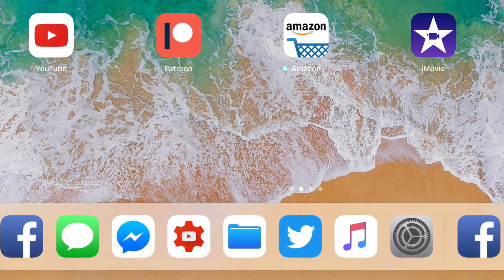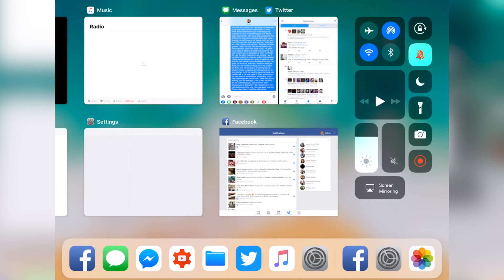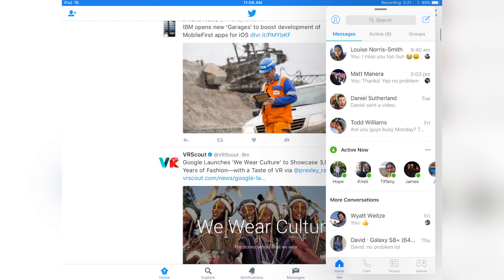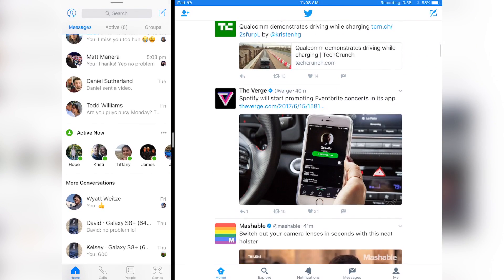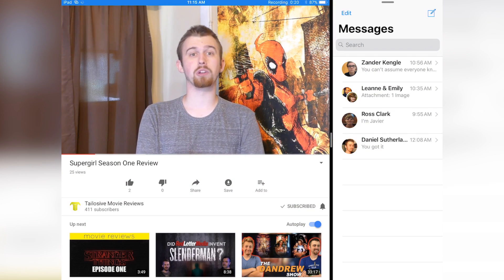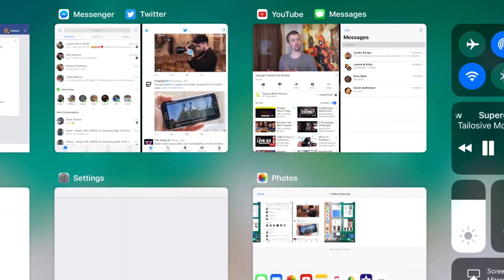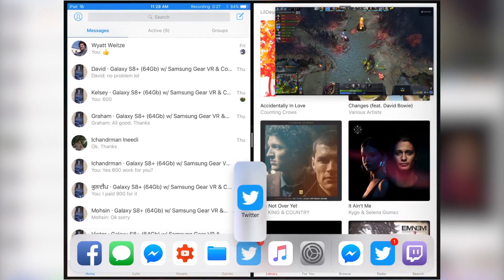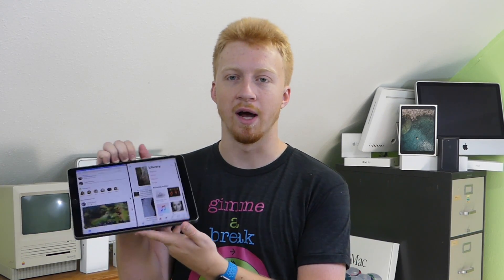iOS 11 on iPad Pro Walkthrough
It's a little different than you remember, but ultimately it's for the better.